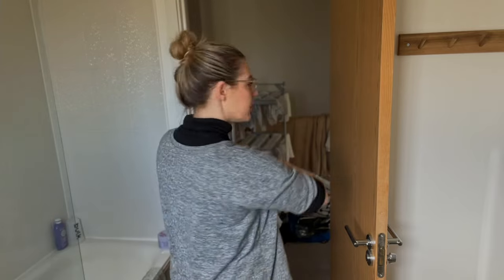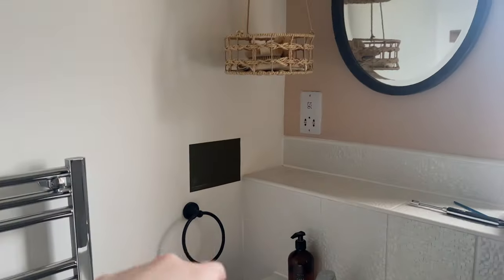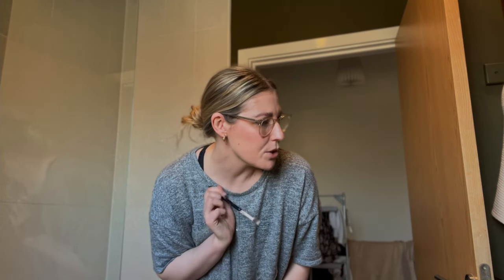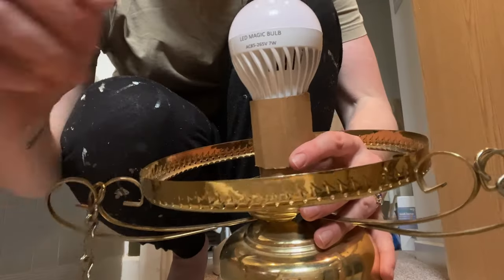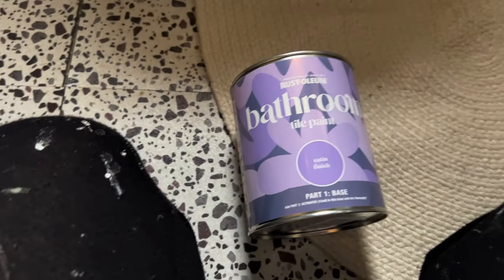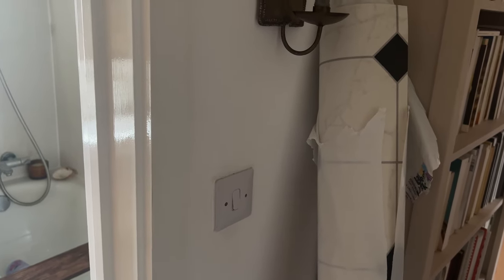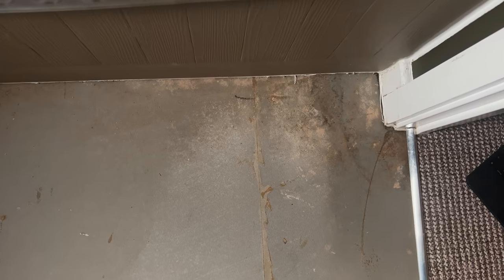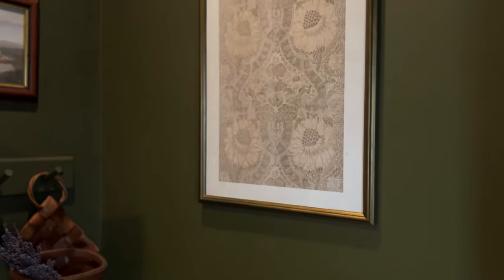Bathroom Update - embracing dark & moody decor!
Revisiting our main bathroom and having a rethink in the whole vibe. The mission was to create a cosier space with more of a classic aesthetic. Plenty of renter-friendly ideas along with some that could be depending on how lenient your landlord is!

Items used...